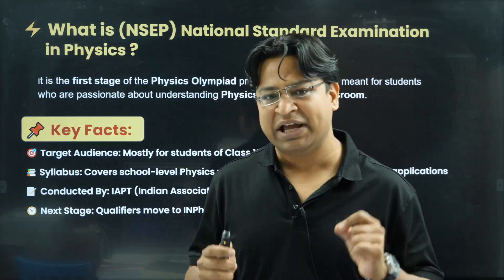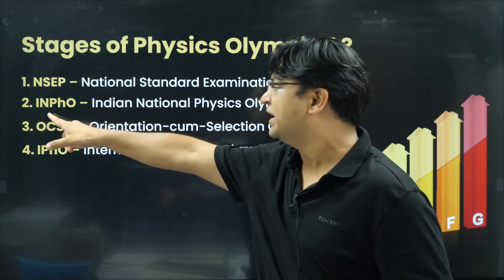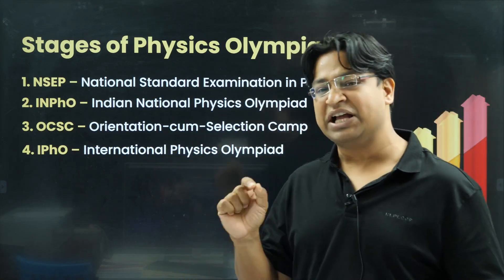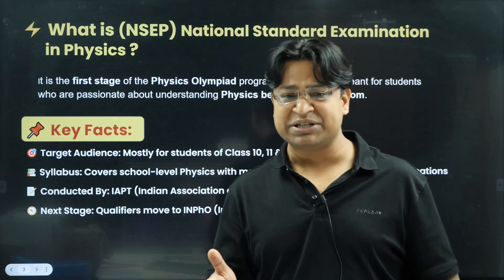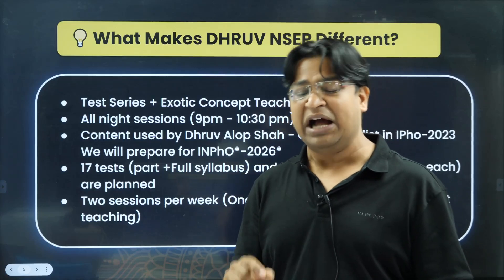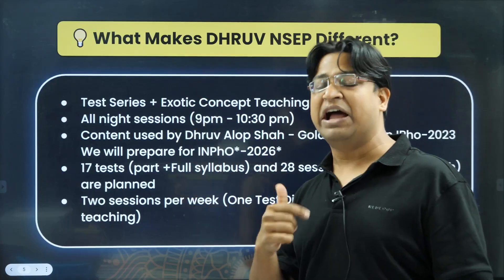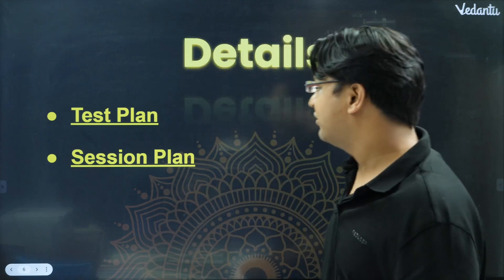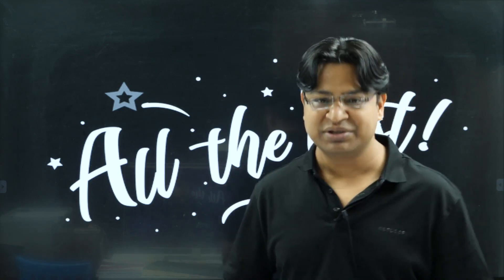Dhruv NSEP 2025 Orientation Session | Important for All Enrolled Students | Vedantu NSEP Batch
📌 NSEJS 2026 Scholarship form: (To be filled after Results are announced)

For any queries, directly call Ayus Sir: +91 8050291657

🚀 Welcome to Dhruv NSEP 2025 Batch!
This is the Official Orientation Session exclusively for students who have enrolled in the NSEP 2025 Batch at Vedantu Olympiad School.

📚 In this session, you will get:
✅ Complete Overview of the Dhruv NSEP 2025 Program
✅ Study Plan & Class Schedule
✅ Test Series & Practice Resources
✅ How to Approach NSEP Preparation
✅ Success Stories of Previous Gold Medalists
✅ Interaction with Educators & Doubt Solving

💡 This session is a must-attend to align your preparation strategy for NSEP (National Standard Exam in Physics) and understand how this batch will help you aim for IPhO Gold.

👉 Only for Enrolled Students. Make sure you attend LIVE.